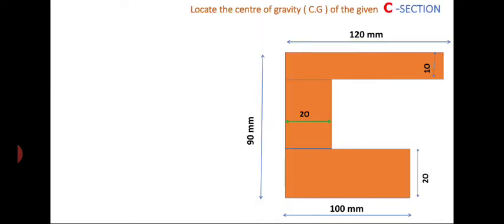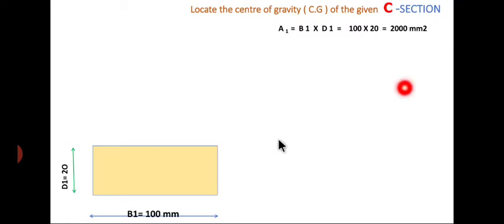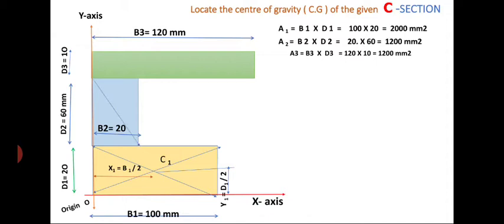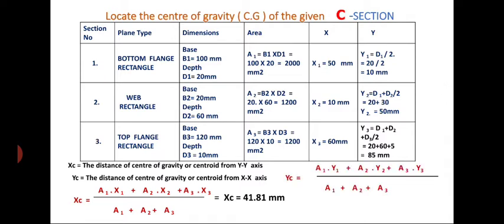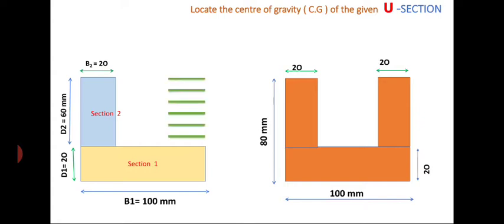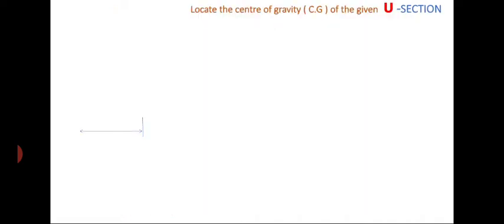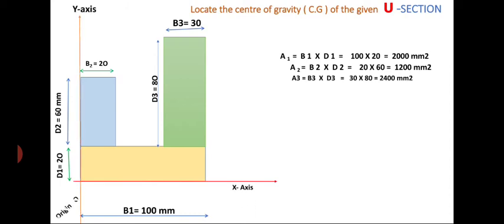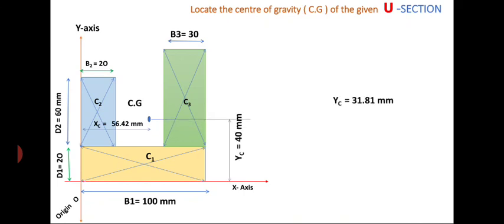Eng. Mechanics centroid of an C & U sections Class 04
In this video I explained about Engineering  Mechanics.  centroid of an C & U sections  Class 04